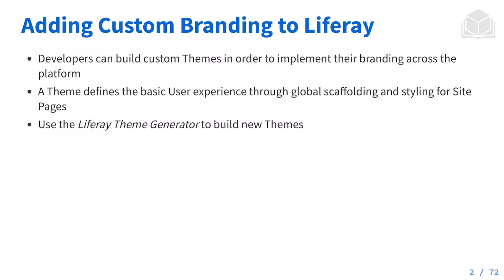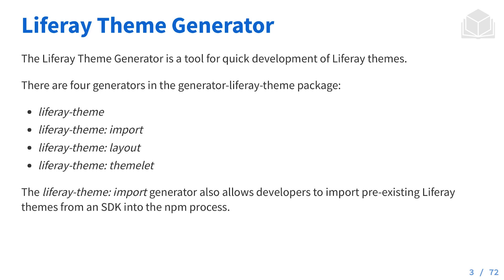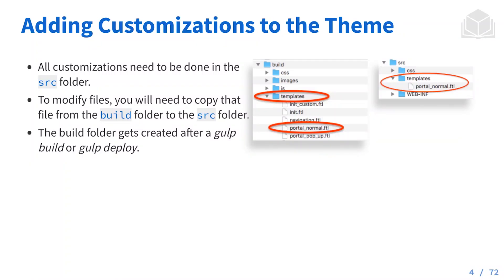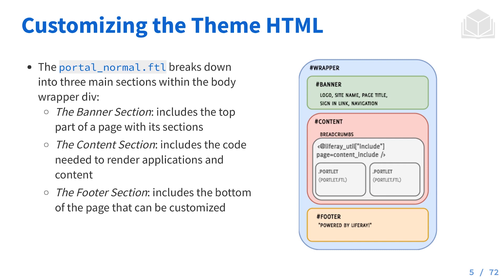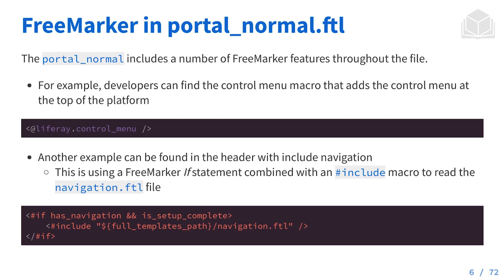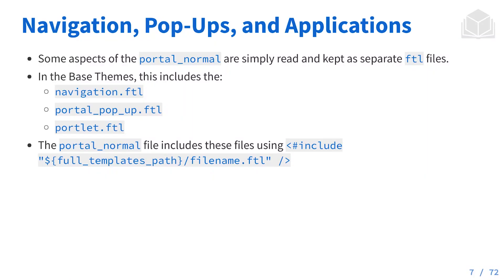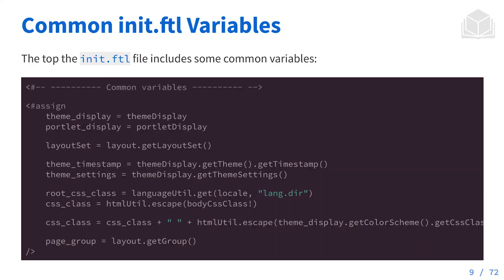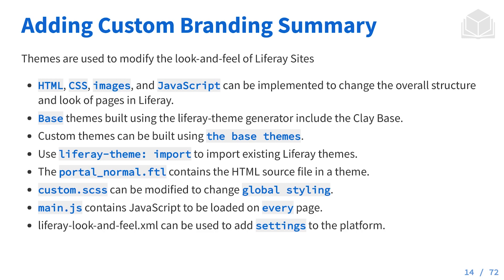Adding Custom Branding to Liferay with Themes 7.1 Front-End Dev